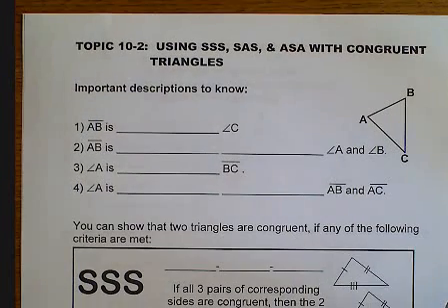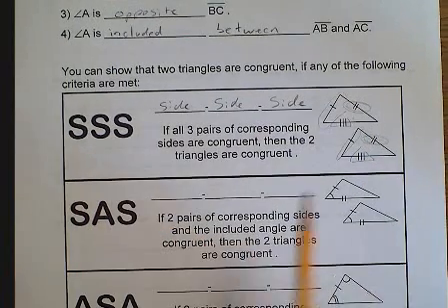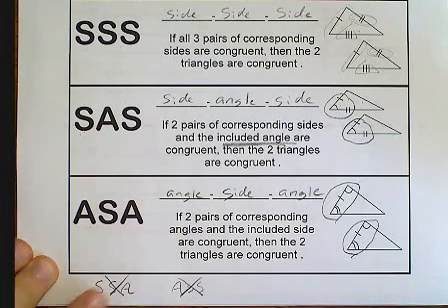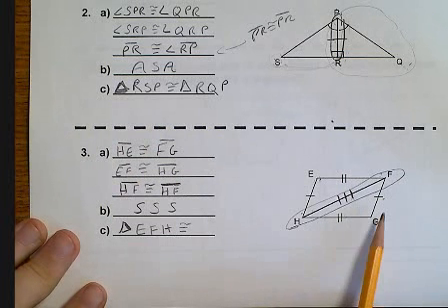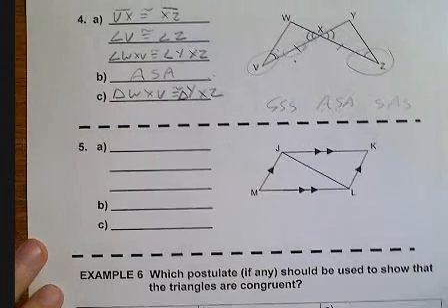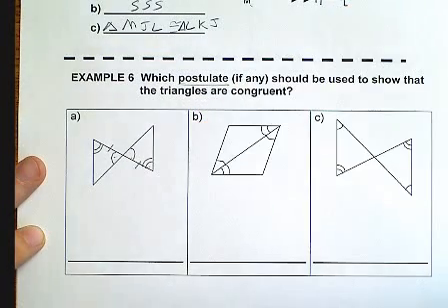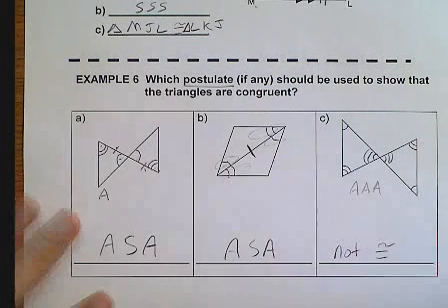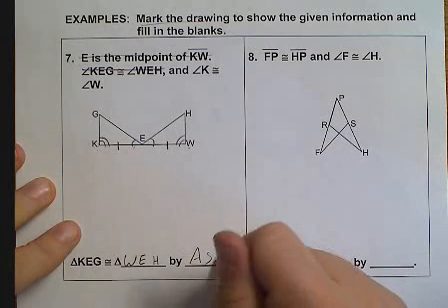Geometry (Topic 10-2) Using SSS, SAS, & ASA with Congruent Triangles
Using SSS, SAS, & ASA with congruent triangles